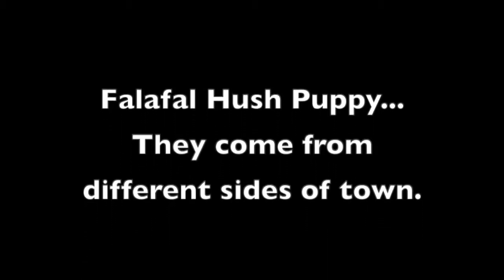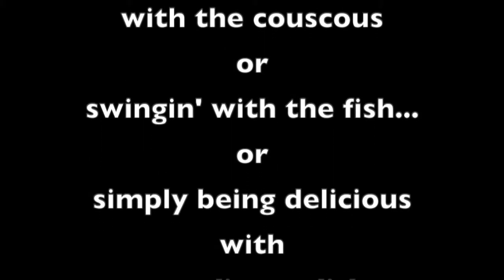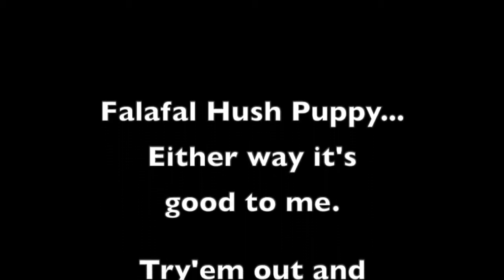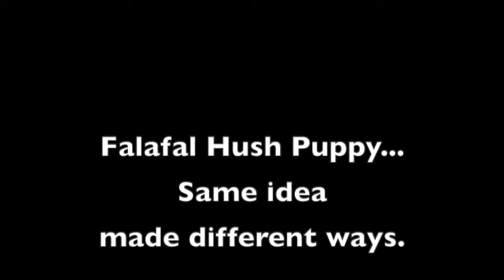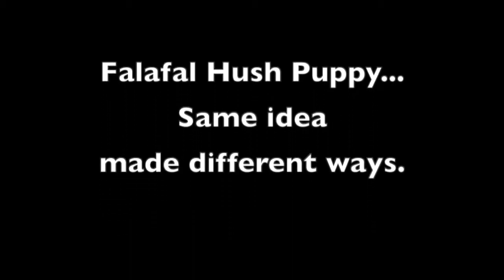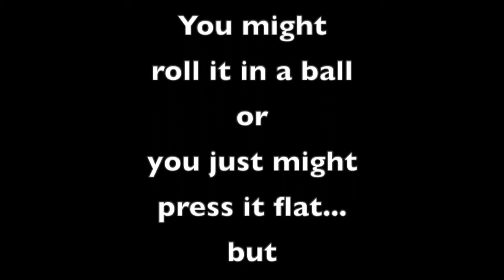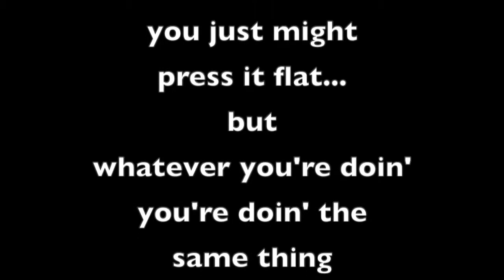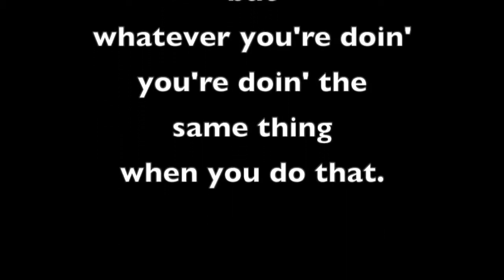FALAFEL HUSH PUPPY - Warren B & Shawn Q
From the CD GUITARS & VOICES...Talking About Choices, this original composition is a light hearted look at how our taste for food might inform our appetite for justice.  A Falafel and a Hush Puppy could be cousins...but they are at LEAST Neighbors...that wander peacefully (and deliciously) in each other's neighborhood.  May our culinary taste make way for Peace and Justice to find their place...Amen.

* - For Week 6 of The Zoom Circle Lenten Reflection Series